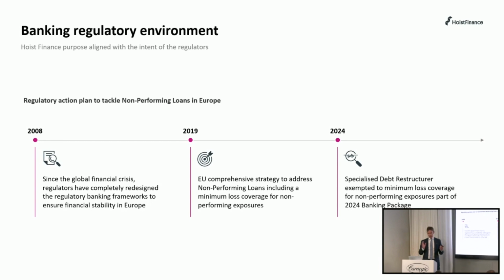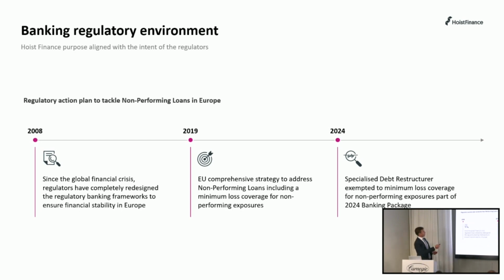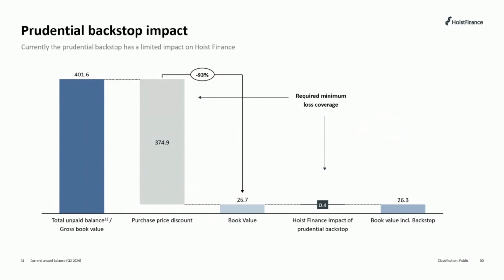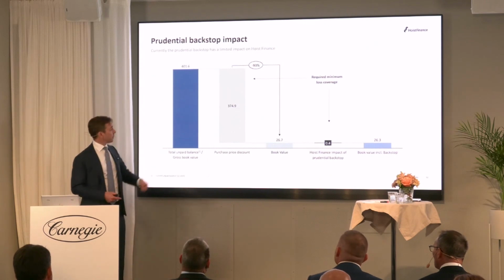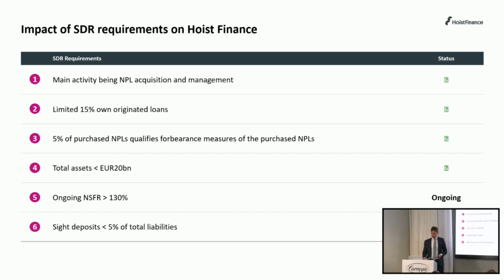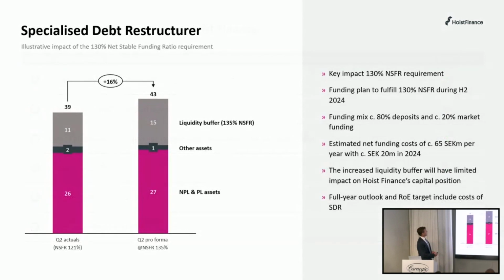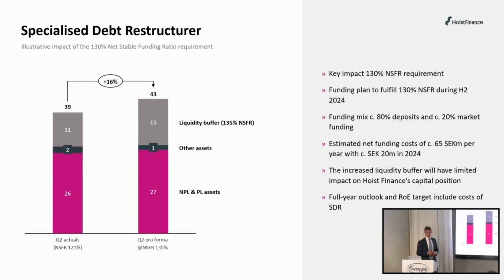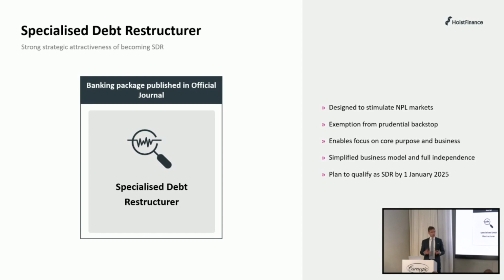Hoist Finance Capital Markets Day 2024 - Specialised Debt Restructurer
Christian Wallentin, Chief Financial Officer